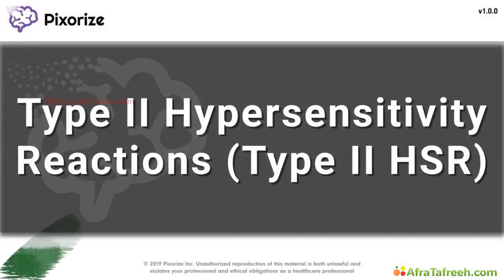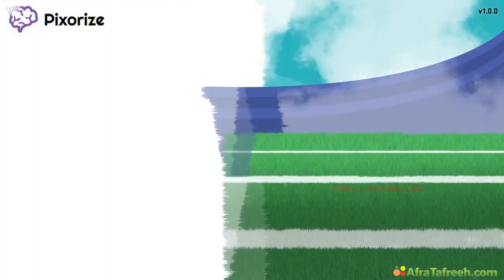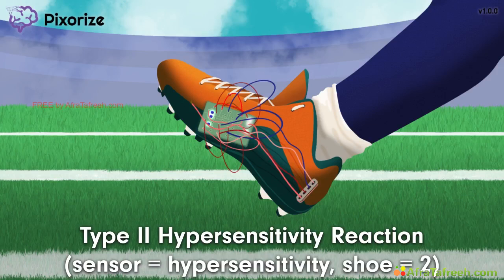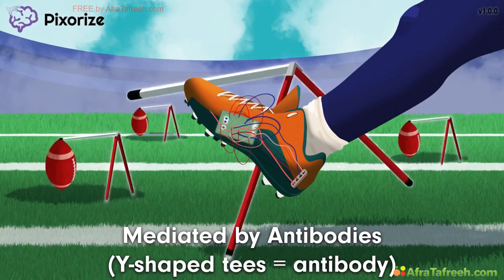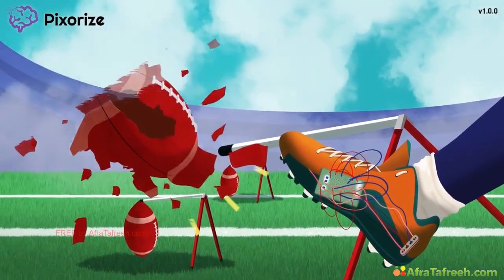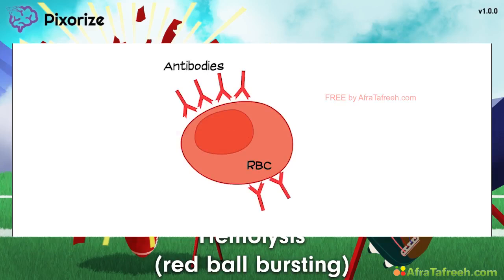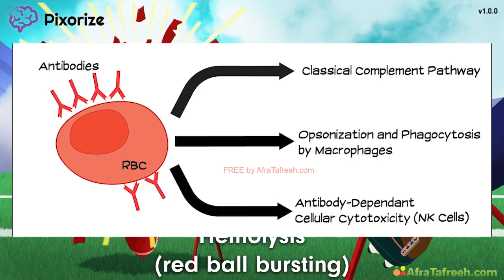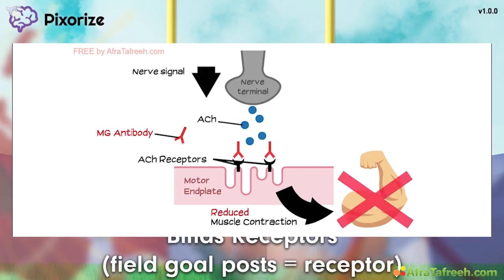Type 2 Hypersensitivity Reactions atf